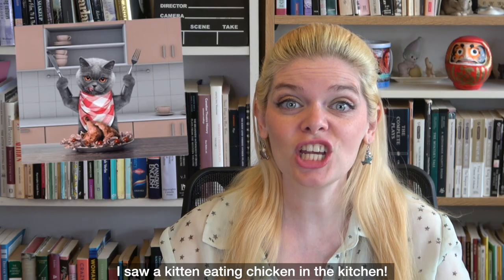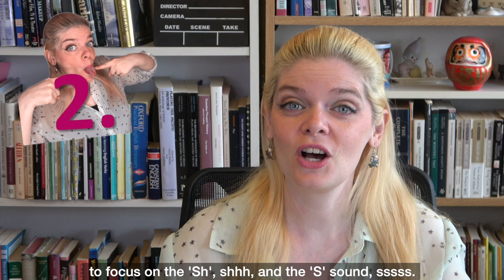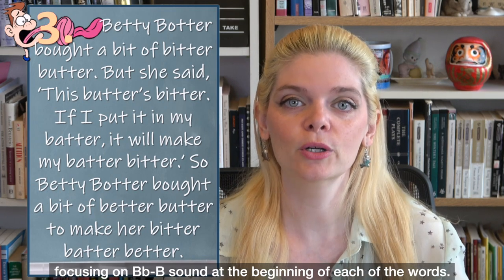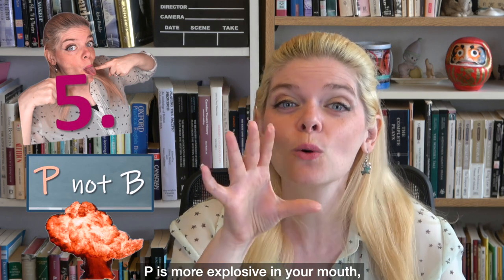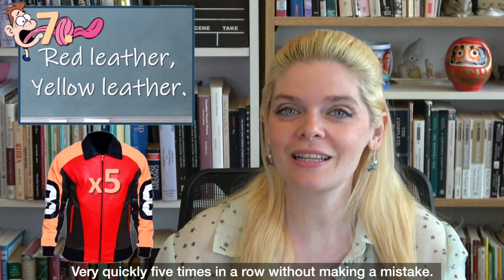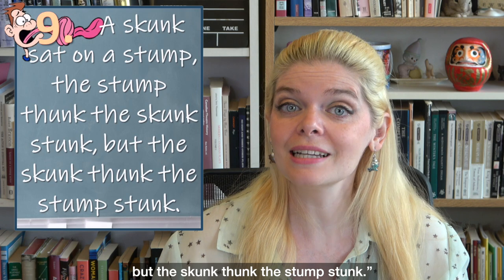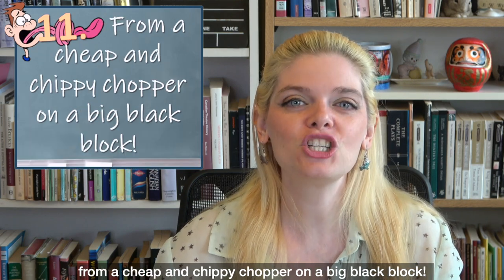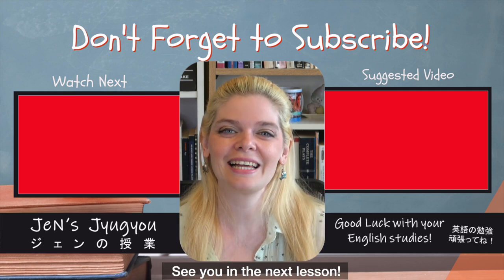BEST 11 Tongue Twisters to Improve English Pronunciation! 👅 🤩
The lips, the teeth, the tip of the tongue. Do you want to improve your pronunciation and have fun?!? One of the best ways to improve your English pronunciation is with tongue twisters. These short, silly sentences are difficult to say, but will help you level up your English speaking skills.

In today’s English pronunciation lesson, you will learn 11 terrific tongue twisters to improve your English pronunciation. These English tongue twisters are excellent for sounding more fluent when speaking English and are used even by native English speakers (like me) to help warm up our mouths before a big speech or presentation. Use these English tongue twisters to improve your English speaking and pronunciation:

1) Santa sees Sue's shoe shine sign, so Sue shines Santa's shoes.

2) She sell seashells by the seashore.

3) Betty Botter bought a bit of bitter butter, but she said, ‘this butter’s bitter! If I put it in my batter, it will make my batter bitter.’ So, Betty Botter bought a bit of better butter to make her bitter batter better.

4) A big black bug bit a big black bear, made the big black bear bleed blue blood.

5) Peter Piper picked a peck of pickled peppers. If Peter Piper picked a peck of pickled peppers, where's the peck of pickled peppers Peter Piper picked?

6) Give Papa a proper cup of coffee from a proper copper coffee pot.

7) Red leather, Yellow leather.

8) Laura looked right at Larry’s rally and left in a hurry.

9) A skunk sat on a stump, the stump thunk the skunk stunk, but the skunk thunk the stump stunk.

10) I saw a kitten eating chicken in the kitchen.

11) To sit in solemn silence in a dull, dark dock, in a pestilential prison, with a lifelong lock, awaiting the sensation of a short, sharp shock, from a cheap and chippy chopper on a big black block!

Tongue Twister Timestamps:
0:00 Tongue Twister Introduction
0:22 What is a Tongue Twister
0:36 S vs SH Tongue Twister 1
1:20 S vs SH Tongue Twister 2
1:39 B and Short Vowels Tongue Twister
3:07 B vs BL Tongue Twister
3:52 P Tongue Twister
4:36 P vs F Tongue Twister
5:19 R vs L Tongue Twister Short
5:50 R vs L Tongue Twister Long
6:23 Common Consonant Blends Tongue Twister
7:20 K vs CH Tongue Twister
7:45 The Ultimate Tongue Twister!
8:46 Tongue Twister Lesson Summary and Question of the Day

By the end of today’s English lesson you will have learned 11 tongue twisters that you can use to sound like a native English speaker. In addition, you will have learned tips on how to pronounce difficult sounds like R vs L, P vs F, B vs P, common consonant clusters, and vowel sounds. This English speaking lesson will help you improve your English pronunciation and have fun with English. Using the tongue twisters and pronunciation tips from today’s lesson will help you improve your English speaking! Good luck with your English studies!

📚 Best English Vocabulary Textbooks to improve English Speaking:

English Vocabulary in Use Beginner
English Vocabulary in Use Intermediate
English Vocabulary in Use Upper- Intermediate
English Vocabulary in Use Advanced

English Collocations in Use Intermediate
English Collocations in Use Advanced

English Phrasal Verbs in Use Intermediate
English Phrasal Verbs in Use Advanced

English Idioms Intermediate
English Idioms Advanced